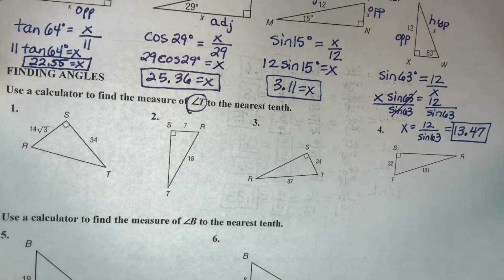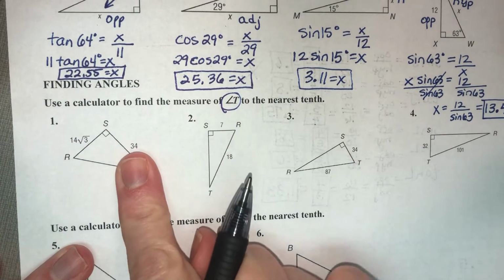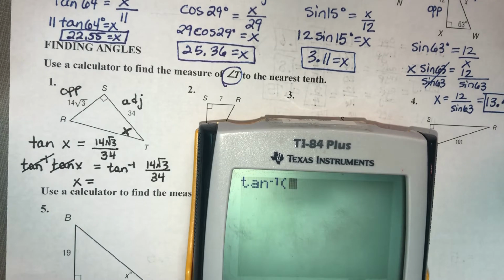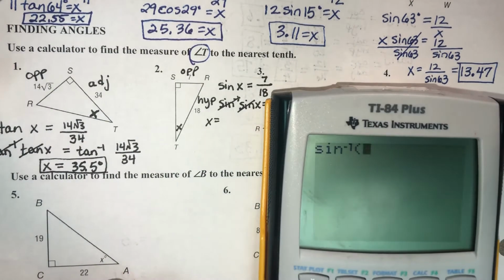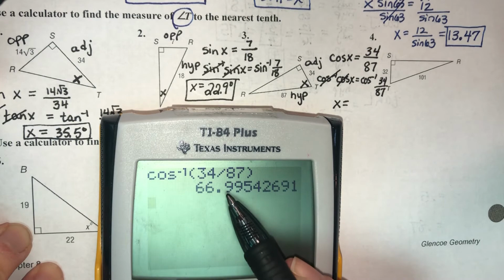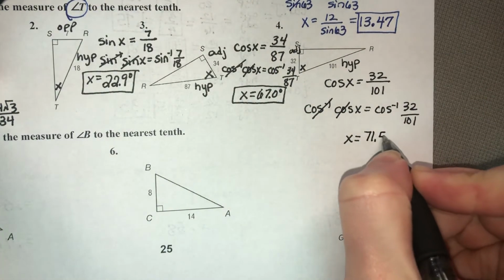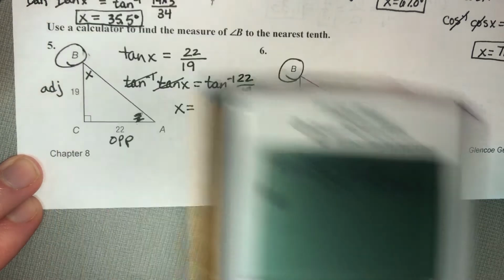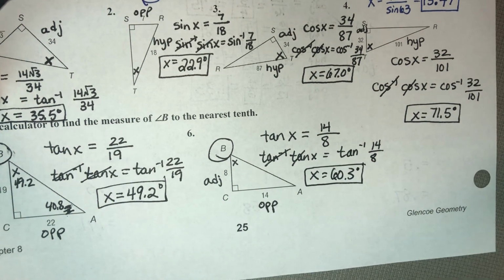Trigonometry Part 2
Geometry lesson on trigonometry, finding missing angles of a right triangle